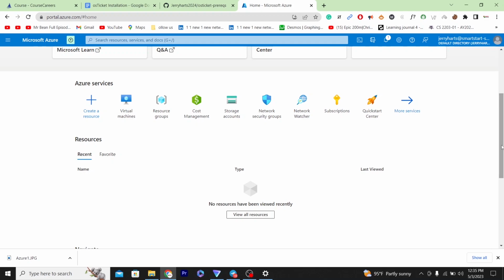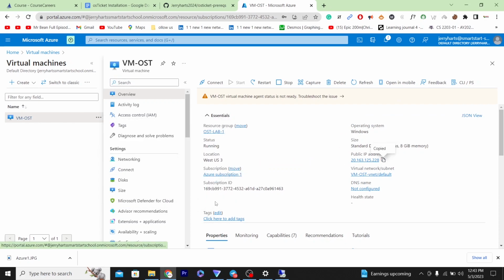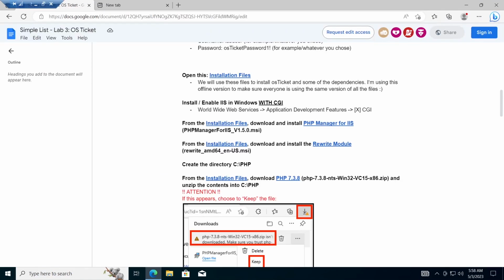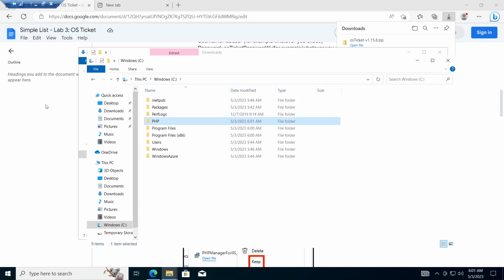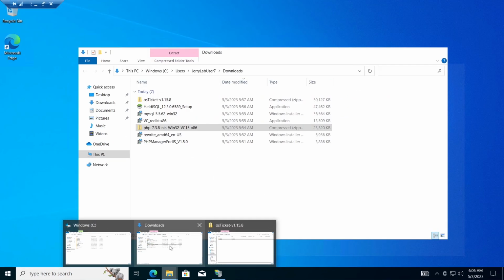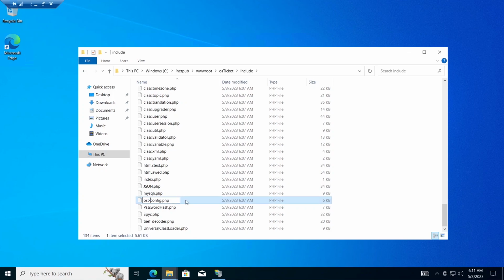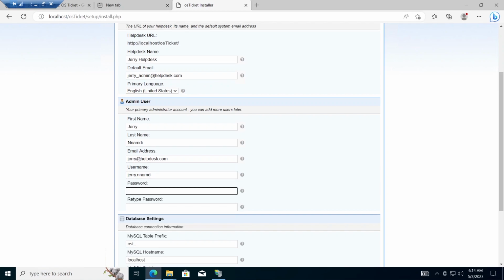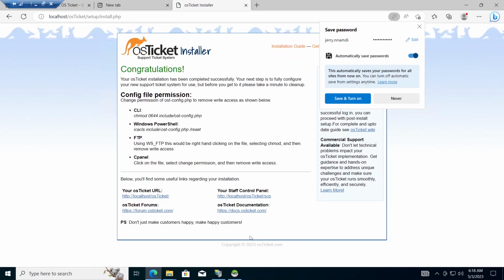osTicket Installation & Prerequisites